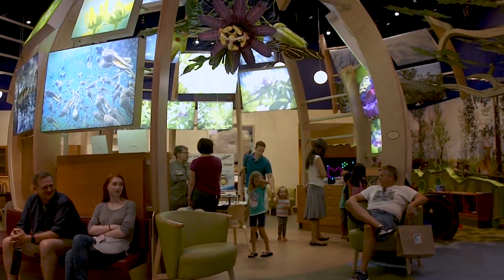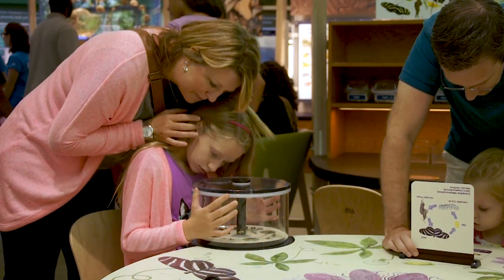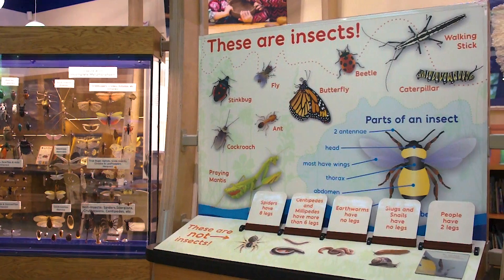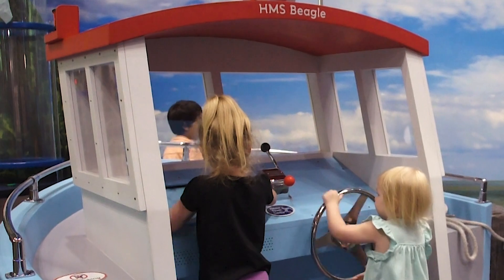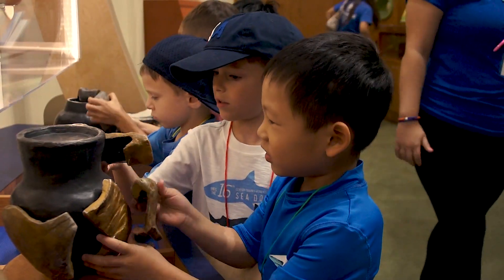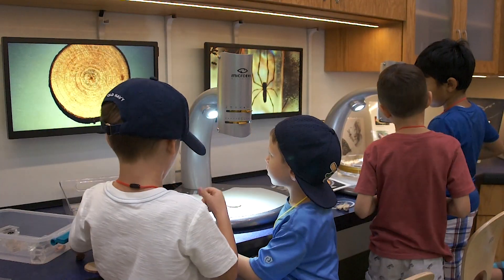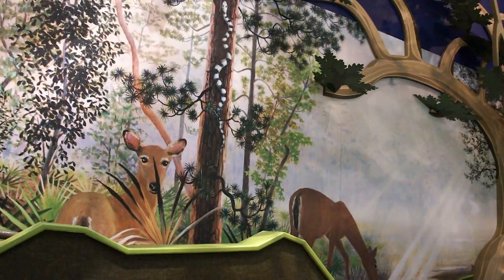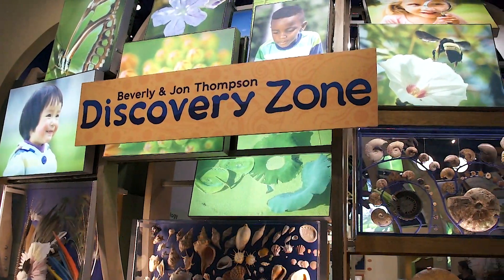Discovery Zone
Children can explore, observe, study and pretend at the Florida Museum of Natural History’s “Beverly and Jon Thompson Discovery Zone” permanent exhibition. This free exhibit includes educational materials as diverse as the natural world, allowing families to engage in science-oriented interactives and experience display cases with stunning collections, true-to-scale touchable objects and various activity stations. The Discovery Zone is open to the public until 4:30 p.m. daily.